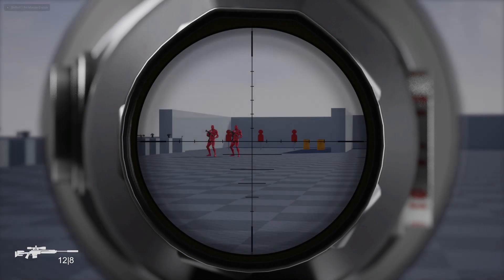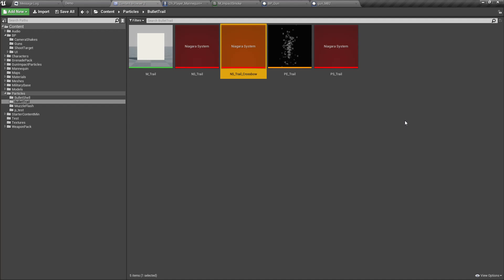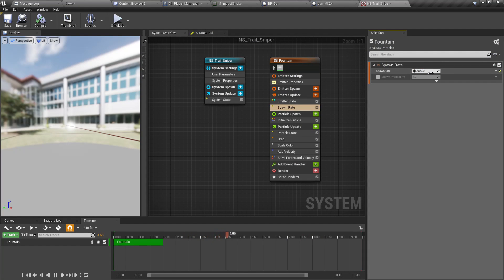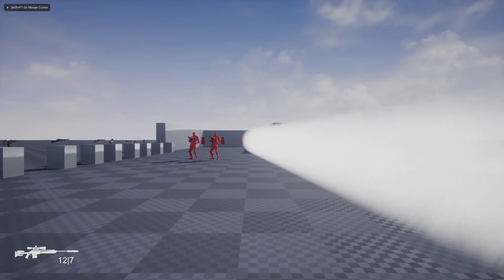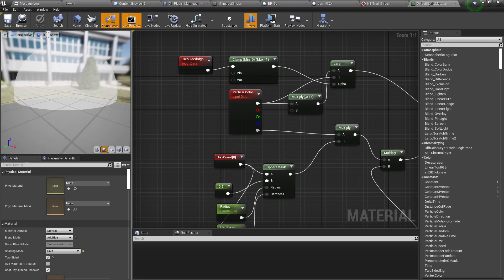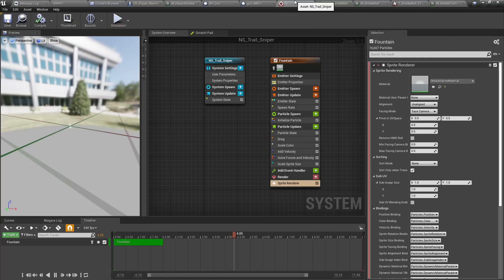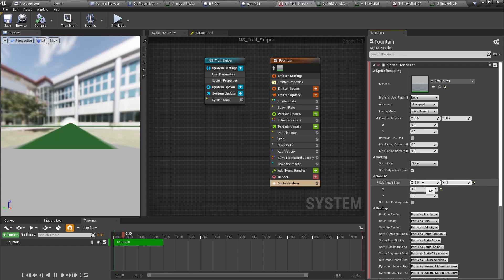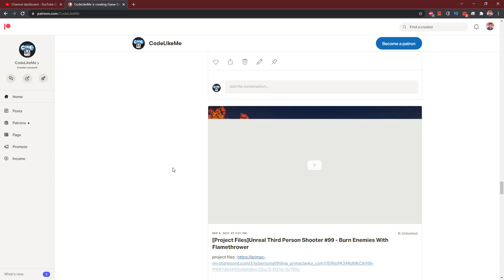Unreal Third Person Shooter #106 - Sniper Bullet Trail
In this episode of  unreal engine third person shooter series, we are going to create a special bullet trail effect using niagara effects system from scratch. Even though having a smokey trail is not very realistic behavior, it looks cool in the bullet camera we have implemented. As we see the bullet fly towards the target in slow motion, a visible trail behind the bullet looks visually impressive.